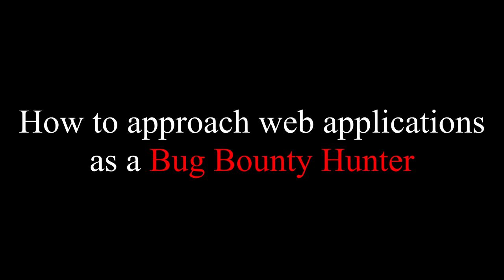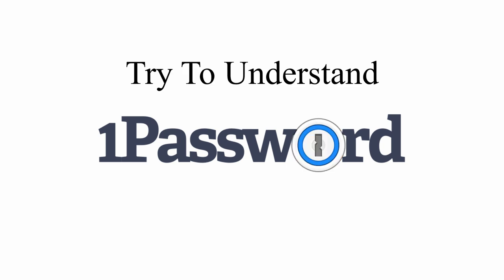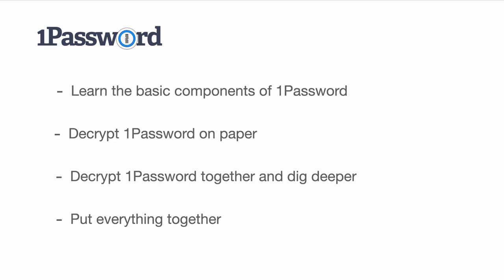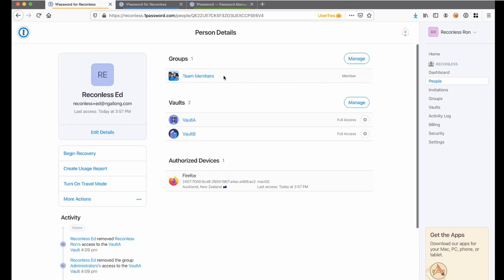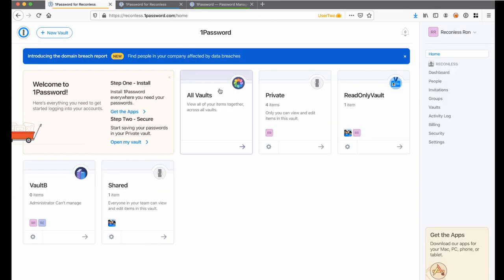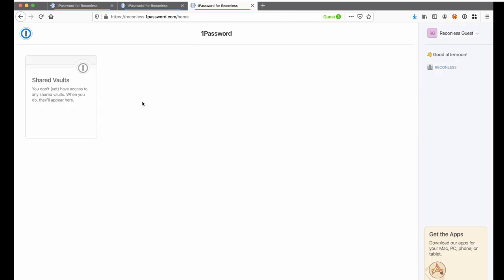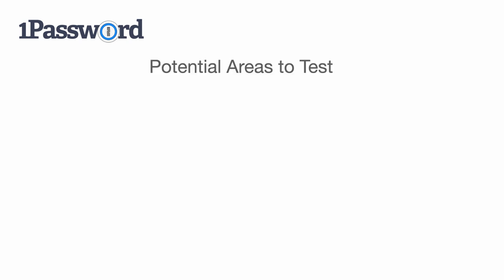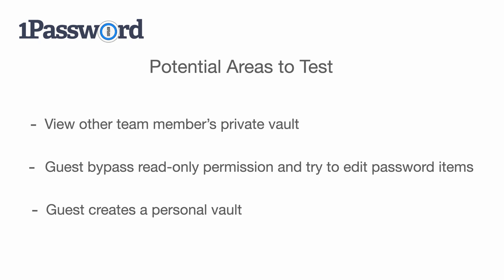Hacking 1Password | Episode 1 - Introduction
In this video, Ron Chan demonstrates how he went about finding multiple security vulnerabilities in 1Password.